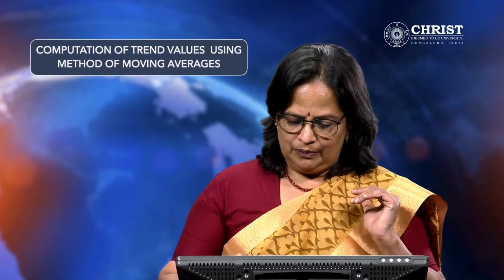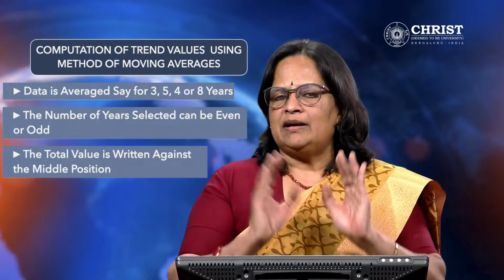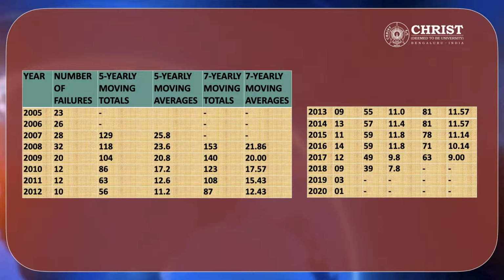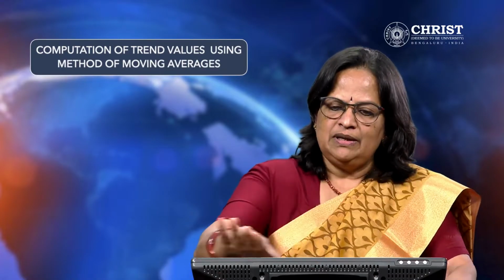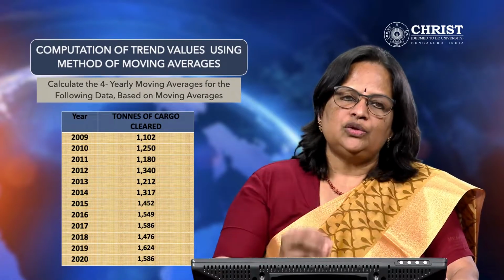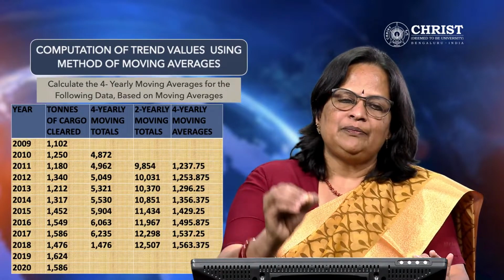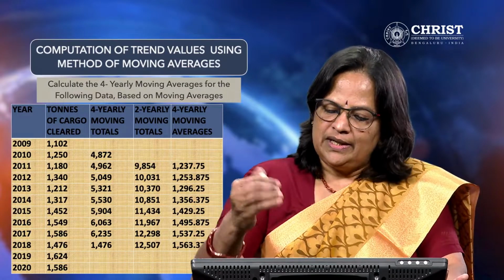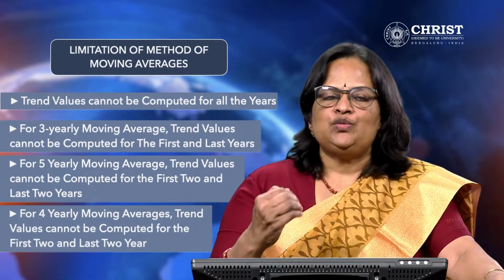Computation of trend values using method of moving averages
Computation of trend values  using method of moving averages  by Dr Alice Mani. Department of Commerce, CHRIST (Deemed to be University)